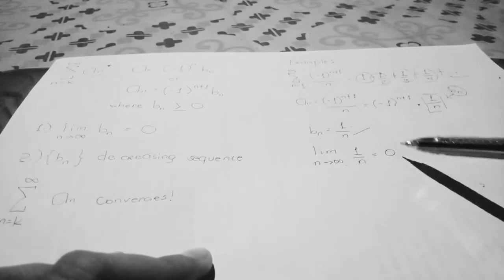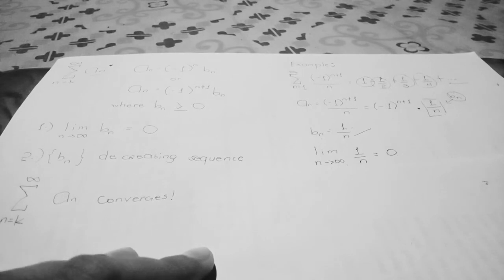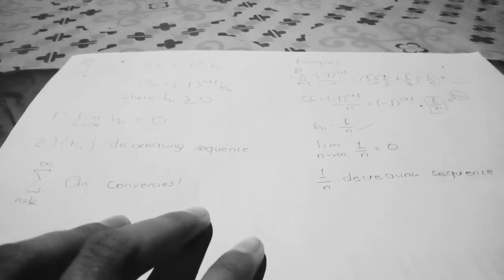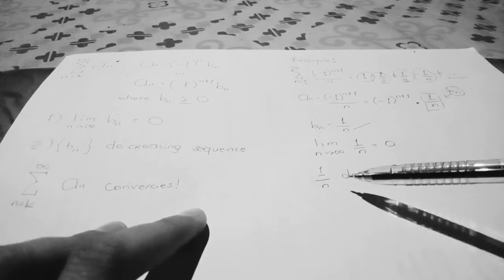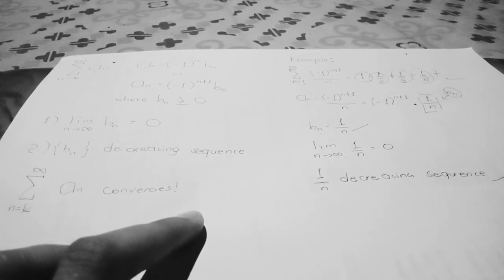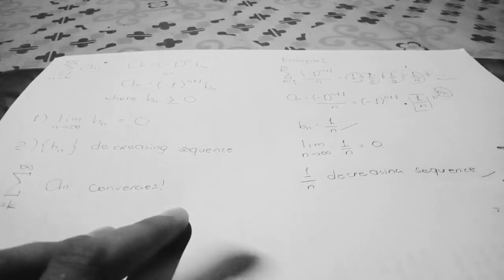VLOG 60: How to Solve Alternating Series Test for Convergence || MC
prove the alternating series test using the nested interval property
3 conditions of alternating series test